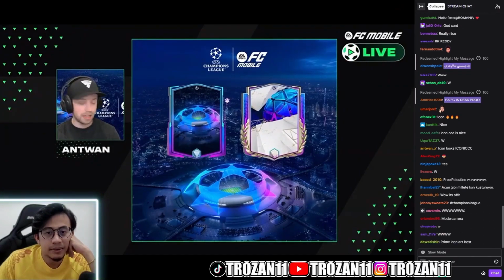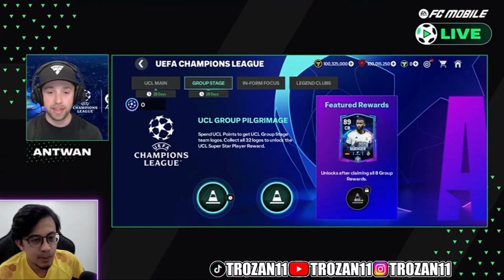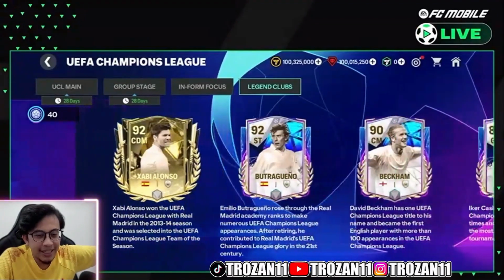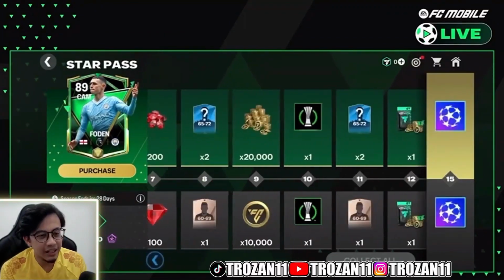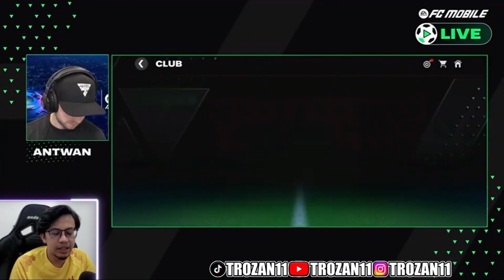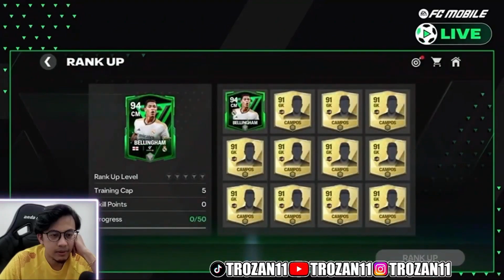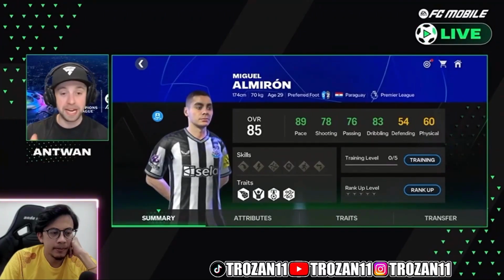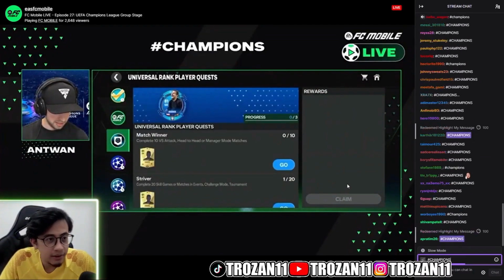AKHIRNYA PEMAIN FOUNDERS BISA DI RANK UP! XABI ALONSO GRATIS DI EVENT UCL DAN INVESTASI PEMAIN BARU!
nightbot commands:

!membership
!umur
!asal